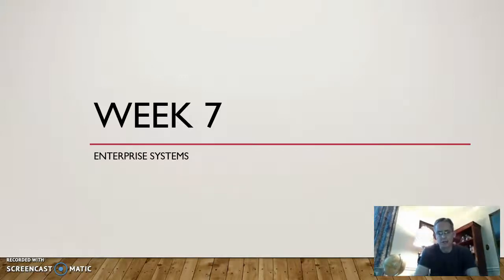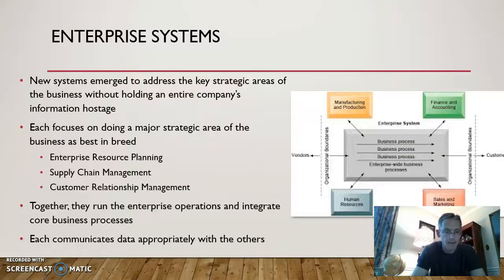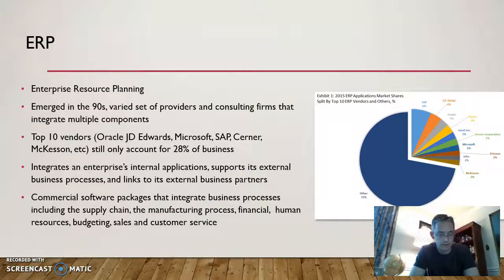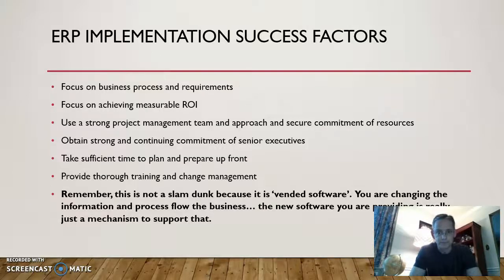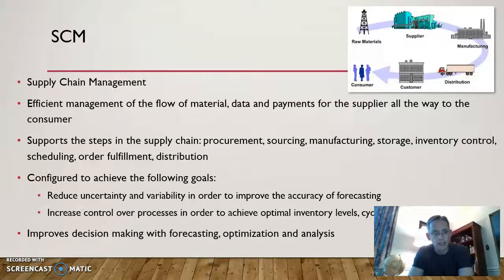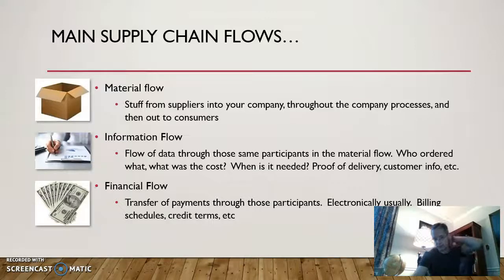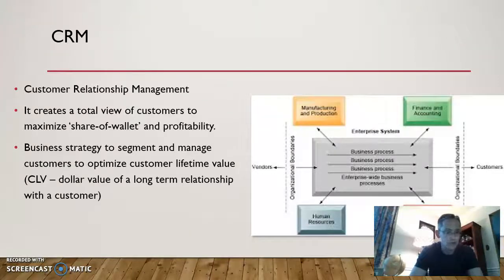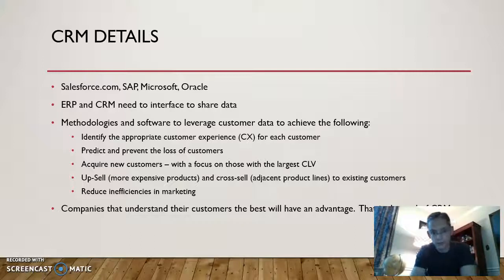Ent Arch Week 7: Enteprise System